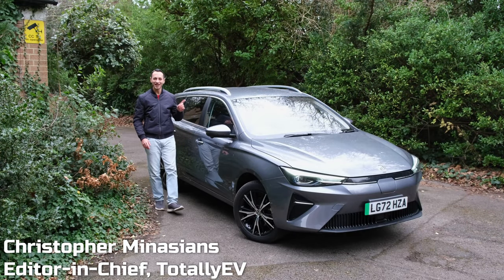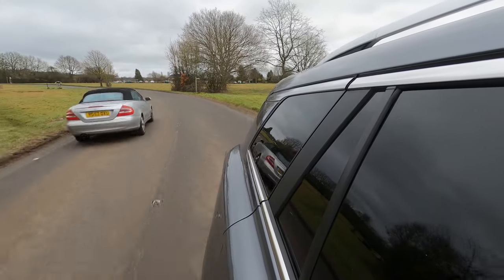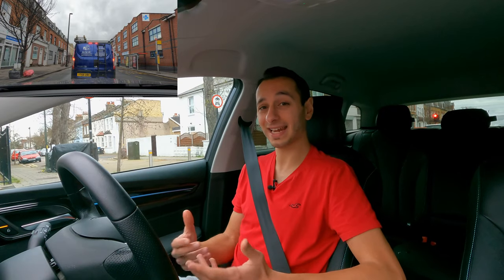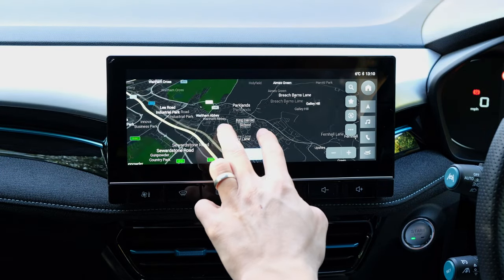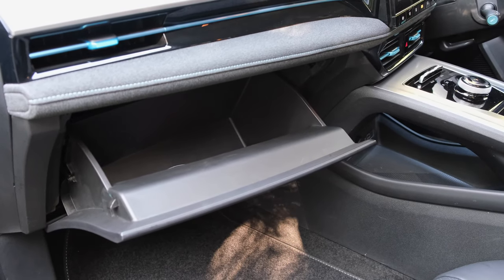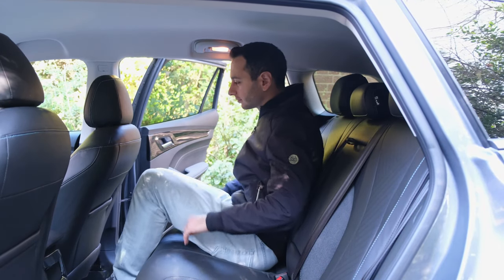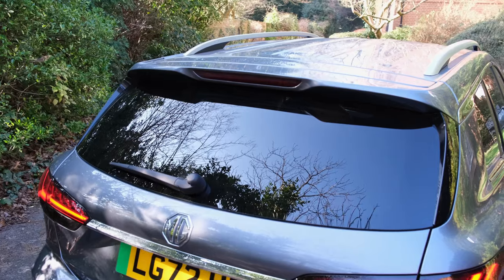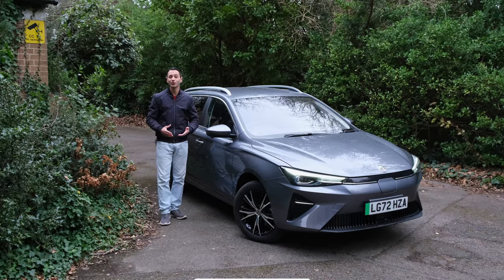New MG5 EV review (2024): The Unrivalled Electric Estate! | TotallyEV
The new MG5 EV is an affordable all-electric estate that's stylish and feature-packed. Find out how it compares to other EVs and its predecessor by watching the review!

Alternatives to consider:
Hackbacks:

Video timestamps:
Price & electric range: 00:00
Charging: 02:19
Performance: 04:38
Interior tech: 06:00
Interior design: 08:12
Storage: 09:10
Seat comfort: 11:47
Exterior design: 12:52
Safety & visibility: 13:59
Verdict: 15:39